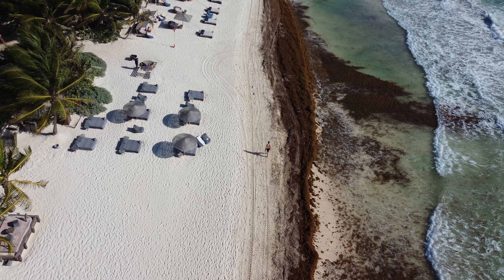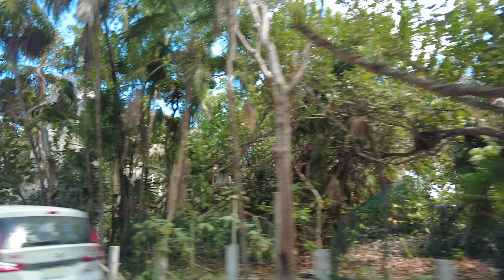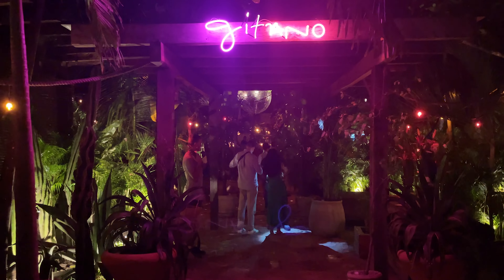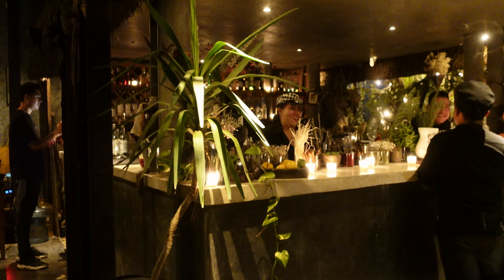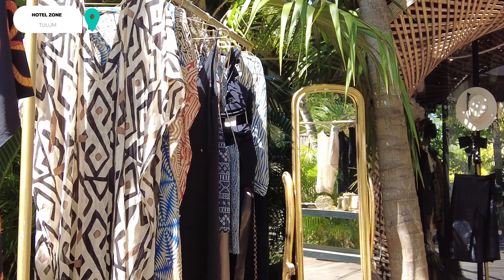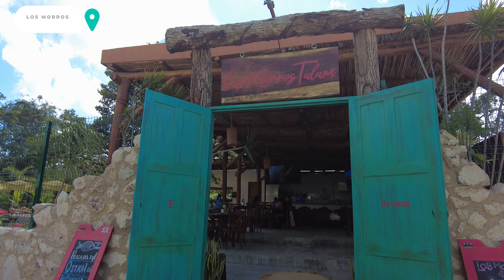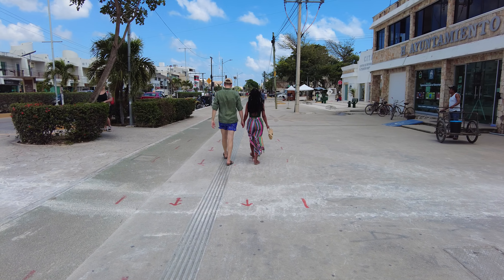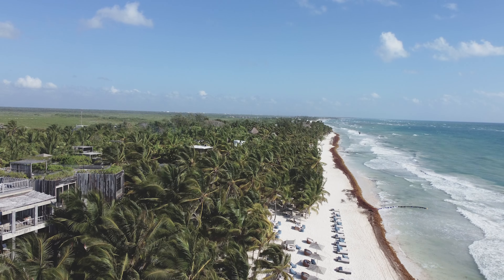Top 10 Things to do in Tulum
Our Gears
1. Canon - EOS 90D DSLR Camera with EF-S 18-135mm Lens – Black
2. Sony - Alpha 7 IV Full-frame Mirrorless Interchangeable Lens Camera with SEL2870 Lens - Black
3. Sony - E 11mm F1.8 APS-C ultra-wide-angle prime lens - Black
4. Sony - ZV-1 20.1-Megapixel Digital Camera for Content Creators and Vloggers – Black
5. Sony - Shooting Grip with Wireless Remote Commander – Black
6. DRONE - DJI Mini 2 Fly More Combo
7. Zhiyun Weebill 2 Camera Stabilizer 3-Axis Gimbal Stabilizer for DSLR and Mirrorless Camera
8. Osmo Mobile 6 Slate Gray for Smartphones
9. Shure MVL Lavalier Microphone  for iphone and Tablet
10. DJI MIC (2 TX + 1RX + Charging Case), Wireless Lavalier Microphone
11. RØDE NT-USB Versatile Studio-quality Condenser USB Microphone with Pop Filter and Tripod
12. Rode VideoMicro Compact On-Camera Microphone with Rycote Lyre Shock Mount, Auxiliary, Black
13. Manfrotto MTPIXIEVO-BK, PIXI EVO 2-Section Mini Tripod for Mirrorless Cameras, Compact System Cameras, DSLR, Video
14. Manfrotto MB MA2-BP-BFR Advanced Befree Camera Backpack

00:00 - 00:16 Intro
00:16 - 02:26 Day 1
02:26 - 03:47 Day 2
03:47 - 04:45 Day 3
04:45 - 05:57 Day 4
05:57 - 07:17 Day 5
07:17 - 07:34 Outro